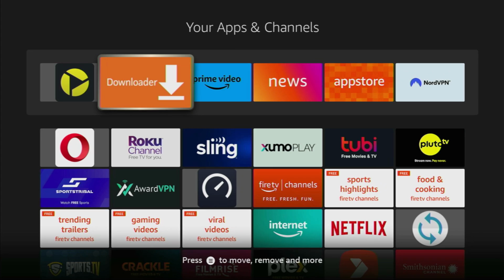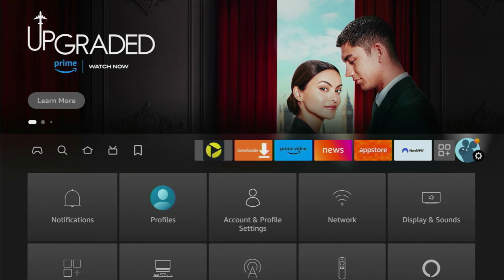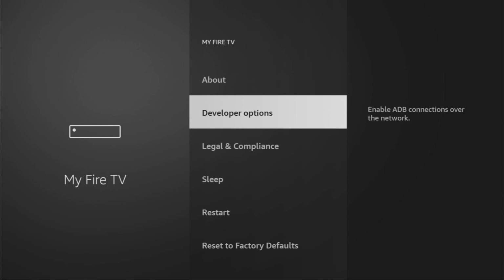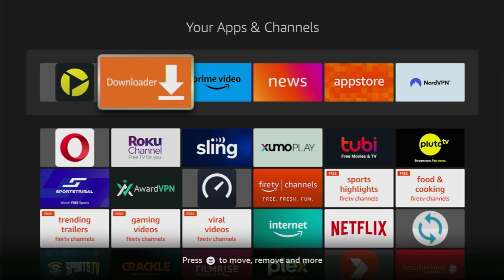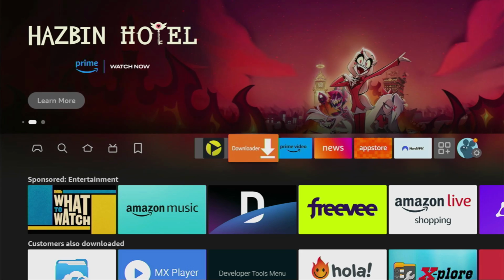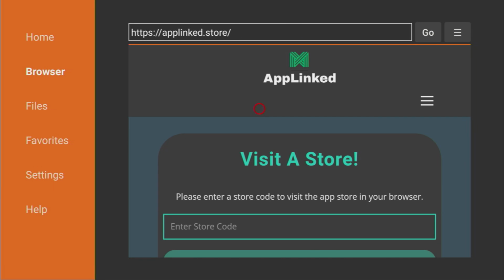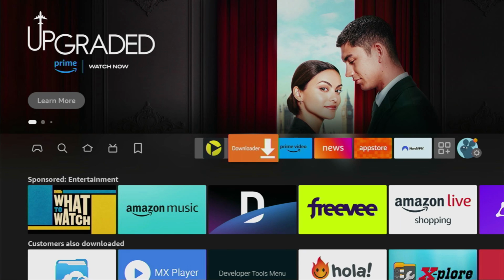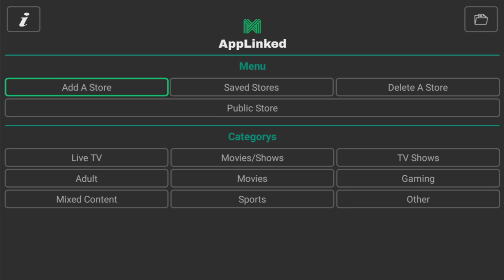How to Get Applinked on Firestick in 2025 - Easy Way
Wondering how to get and set up Applinked on a Firestick in 2025? Follow this guide to learn how to download and install Applinked app to Amazon Firestick devices.